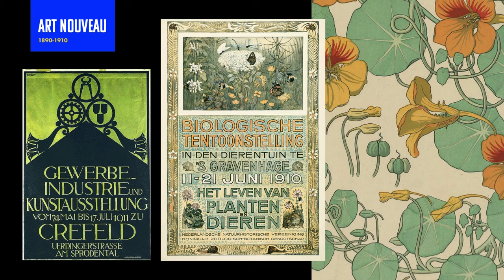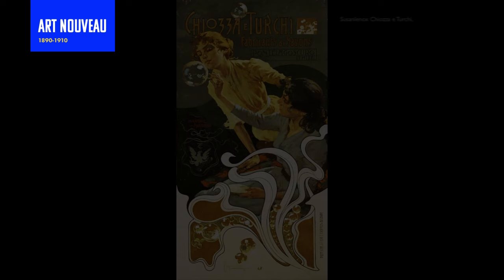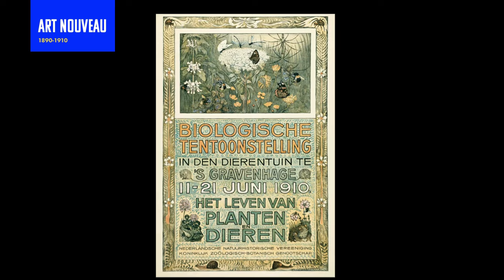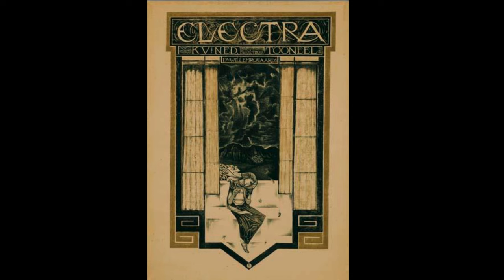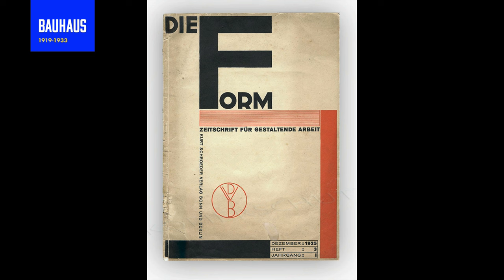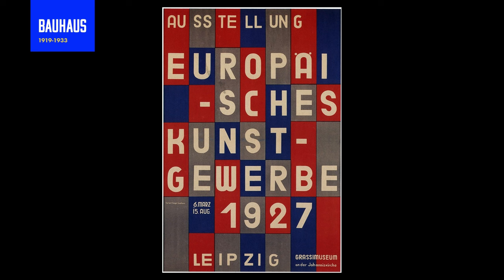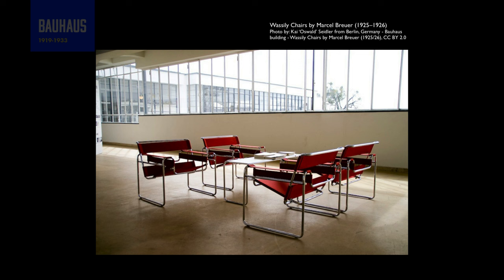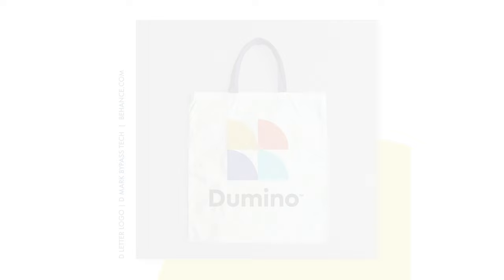The History of Graphic Design Styles - Part 1 - Bauhaus and Art Nouveau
In this series we go over the brief history of art & style movements in graphic design. Movements happen rarely; sometimes just once in a generation and they depend heavily on events occurring in global politics, culture and history. They are broad, sweeping changes in how artists and designers view and interact with the world around them.

The entire 5 lessons series is already available to those students who follow me on skillshare or who are taking my Graphic Design Masterclass on Udemy :) The series continues to talk about other design movements like Post Modern, Swiss design and Art Deco!

🔥My Favorite Graphic Design Books FULL LIST: